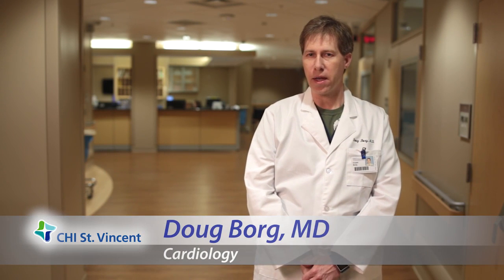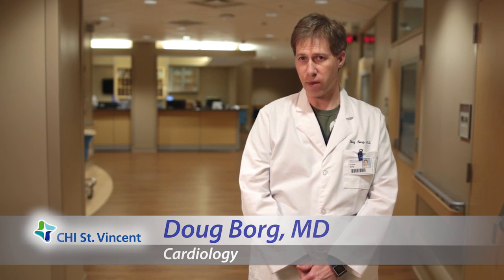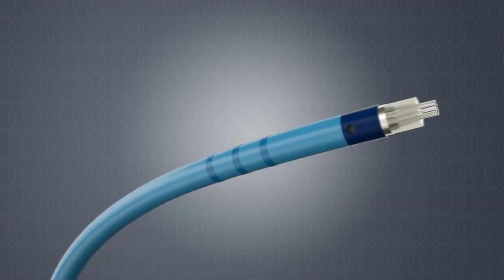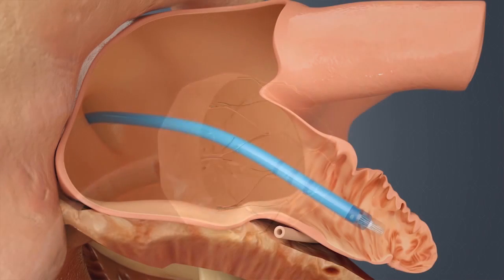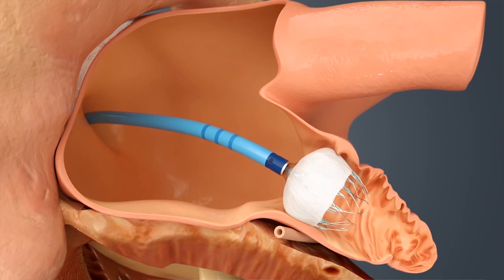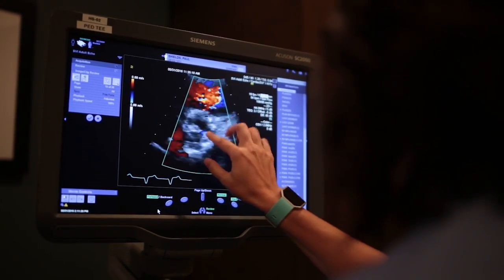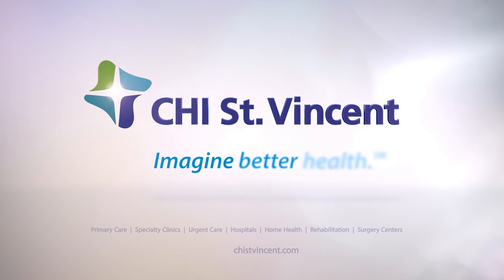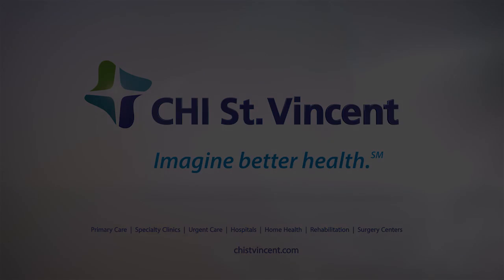Doug Borg - Watchman Device